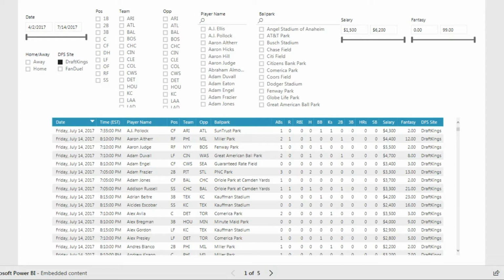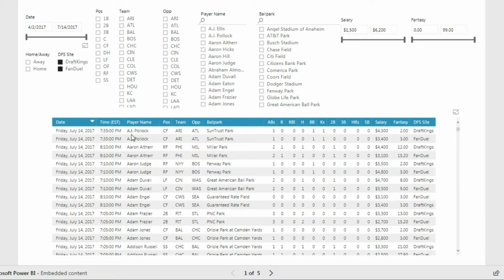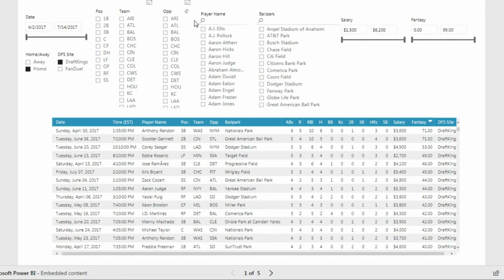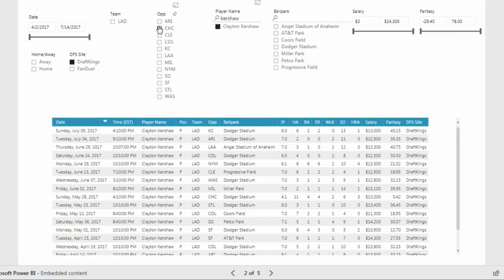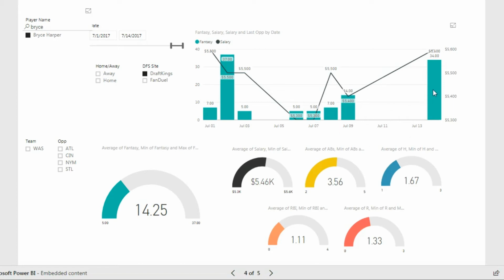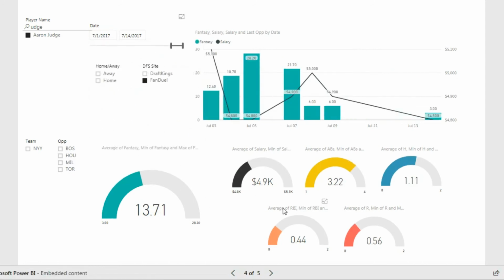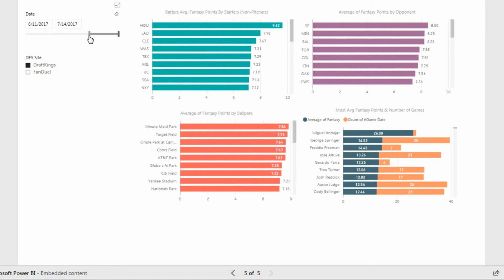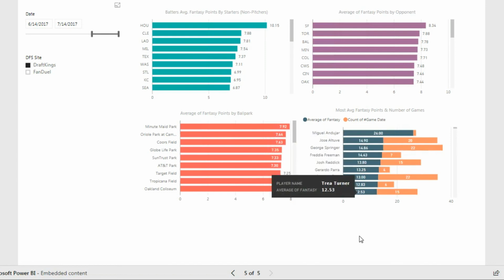Introducing MLB Data Visuals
Rick shows off his newest creation, MLB Data Visuals! An interactive guide through the MLB Game Logs that allows you to slice the data as you please.